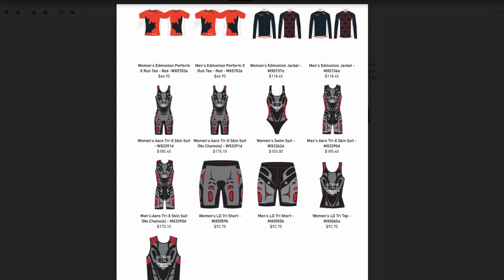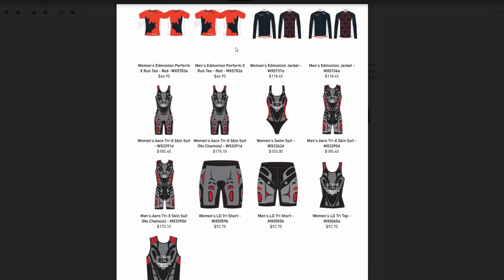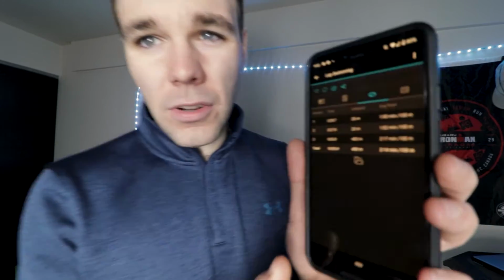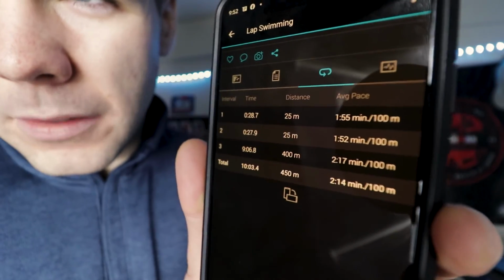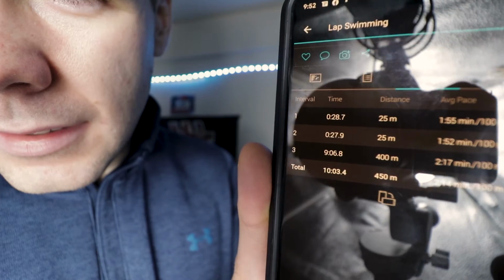Journey To Mastering Swimming | The Time Trial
Welcome back to the Journey To Mastering Swimming: The Time Trial. In order to get a baseline of where my swimming skills are right now I decided to do a 400 meter time trial. The plan is to redo this test every month of so to see how the Triathlon Taren Swim Foundation program is going. I also wanted to share the Triathlon Canada Age Group Team Canada gear for the ITU Grand Final in Edmonton 2020! The breathing drills were again repeated after my time trial, definitely feeling more confident! See the drills down below and why they're so important!

Learning How Not To Panic In The Water and How to Breath While Swimming are the first steps to becoming a better swimmer and faster triathlete. Before you can be a competent swimmer, you need to become a confident swimmer! Unfortunately, I am the furthest from either. But this journey will make me Michael Phelps, maybe not, but I’ll be at least mediocre.

Although swimming in an IRONMAN, IRONMAN 70.3(Half IRONMAN), or even an olympic distance triathlete is a very small percentage of the overall race it can set you up for failure (or a DNF) if you’re not properly prepared for the swim. Don’t let that scare you because the good news is, EVERYONE can become a competent enough swimmer to do these races, I promise.

BREATHING DRILLS
Blowing Bubbles While Standing

In the shallow end, hold onto the edge of the pool, place your face in the water and immediately start blowing bubbles from your nose and mouth. Make sure you’re not getting any water in your nose. When you can’t blow out any more, or if you start to panic, take a breath. Repeat until your response whenever your face goes into the water is to blow bubbles.

Sink Down

Go to the deep end of the pool, hold onto the edge of the pool, let go and start blowing bubbles - this will send you sinking towards the bottom of the pool. The goal here is to remain calm & build confidence in the water. Blow bubbles until you feel a sense of panic then go back to the surface and catch your breath. You likely wont be able to sink far your first few times (or first ten like in my case) but it does truly get easier and you do become more confident. Keep repeating this drill until you’re able to get to the bottom panic free. Side note, while doing this drill the pressure in the ears was super bad, I took a short 5 minute break when they started hurting and that seemed to help. Just something to keep in mind.

Blowing Bubbles while Kicking - Stop to Breath

Go to the shallow end of the pool, hold onto the edge of the pool, put your face in the water, start blowing bubbles & kick your legs so your heels are just breaking the surface. Don’t worry too much about the kick, this drill set is all about the breathing. Like the other drills keep blowing bubbles until you can’t any longer, take a break to catch your breath. Repeat. Repeat until this feels natural.

Blowing Bubbles while Kicking - Turn to Breath

This is the same setup as the previous drill, but rather than stopping to breath turn your head slightly (rule of thumb is to keep one side of your goggle in the water) and take a little sip of air. Repeat until you can do this drill for 2-4 minutes straight.

Corkscrew

Time to have fun. Put your fins on, kick off the side of the pool, lock your hands above your head, you should look like an arrow, start with your face in the water again blowing bubbles. When you need to take a breath flip onto your back and take as many breaths as you need, but you must keep kicking. When you catch your breath, flip back onto your belly and start blowing bubbles again. Try flipping onto your back on opposite sides with each breath to start learning how to breath on either side. Repeat this drill until you feel comfortable.

The 5 drills above are a great set to get you introduced to how to breathe in the water as well as starting to teach yourself to not fear the water and remain calm in the water.